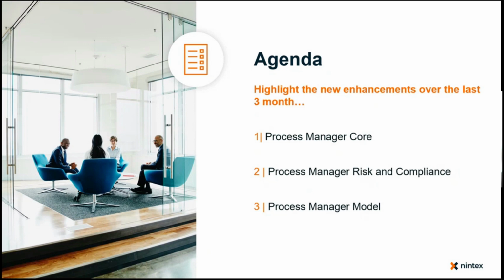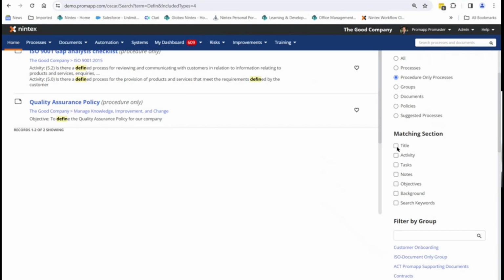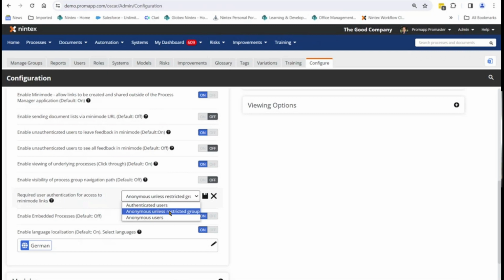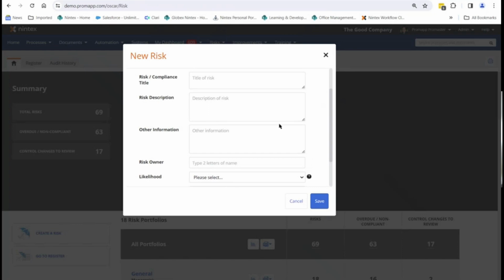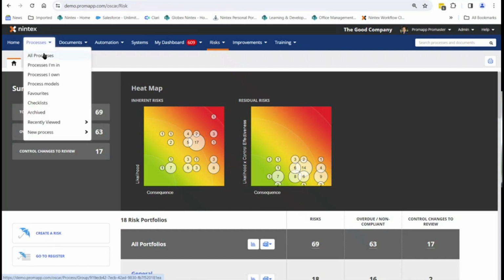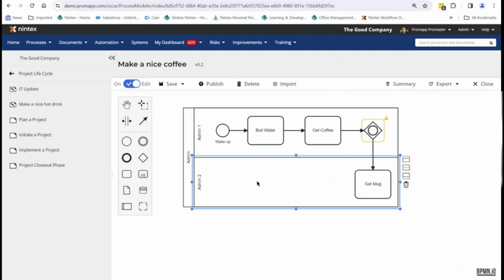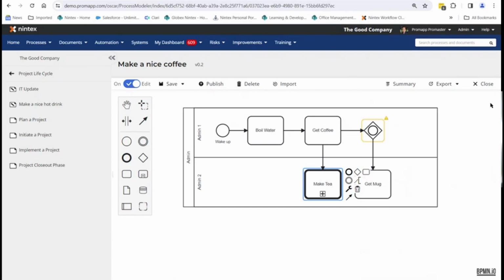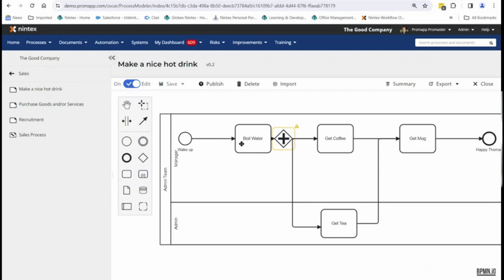Process Manager Q3FY24 Feature Update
Join Nintex Product Specialist Thomas Kohlenbach as he talks us through the newest features released for Nintex Process Manager.